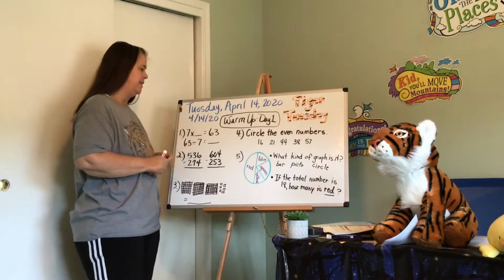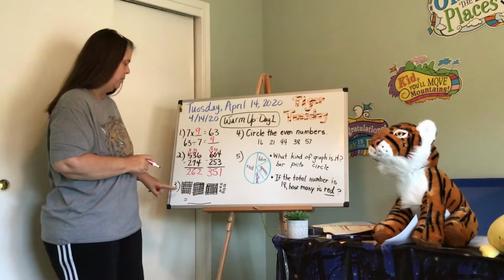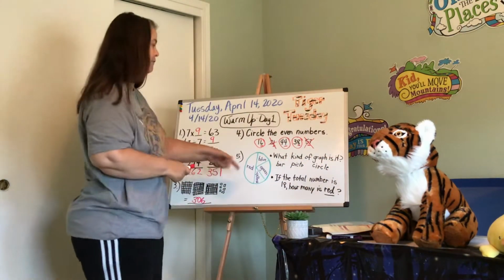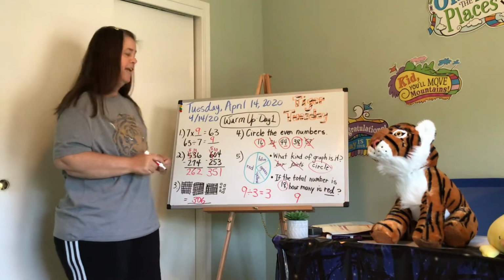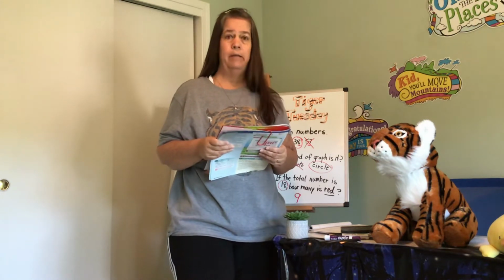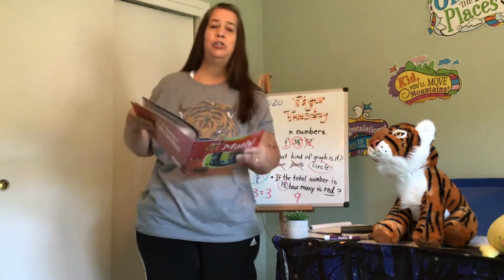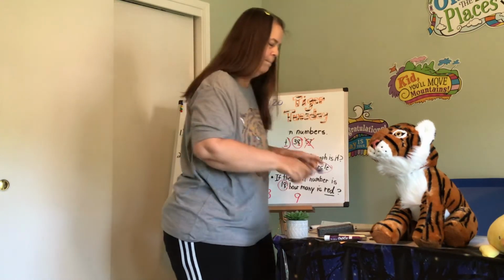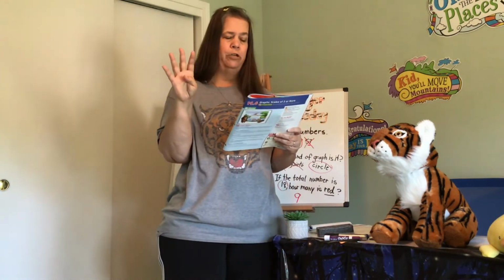April 14, 2020 Math